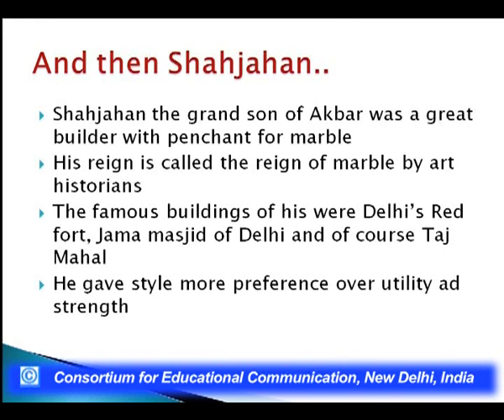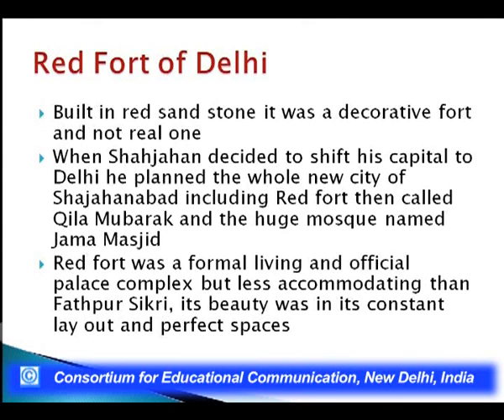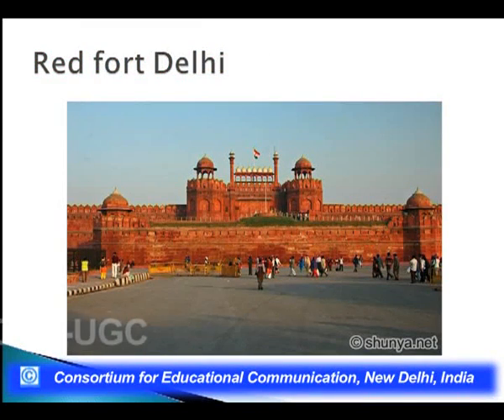Architecture of Delhi Sultanate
This Lecture talks about Architecture of  Delhi Sultanate